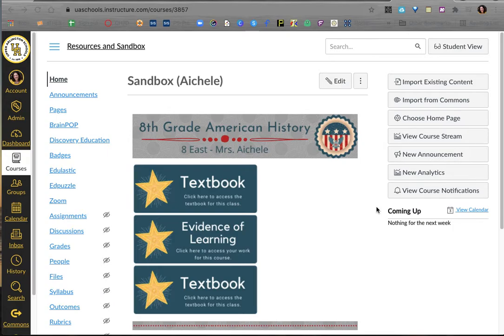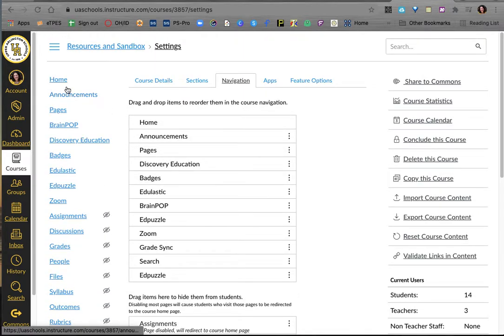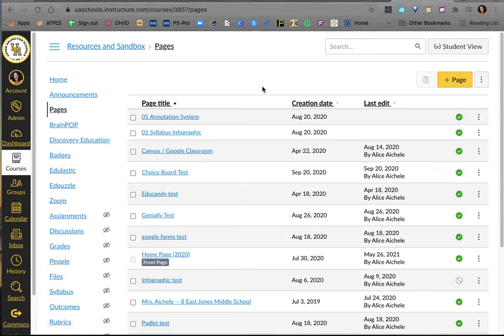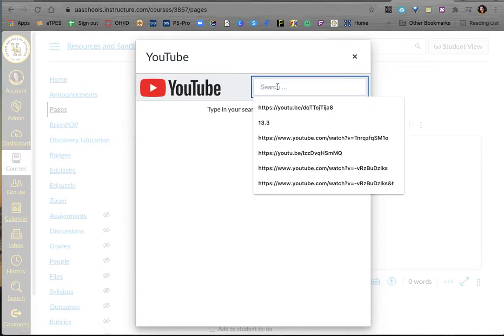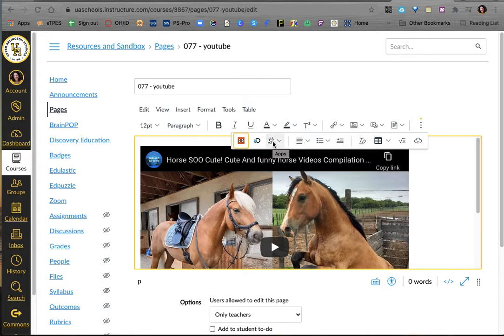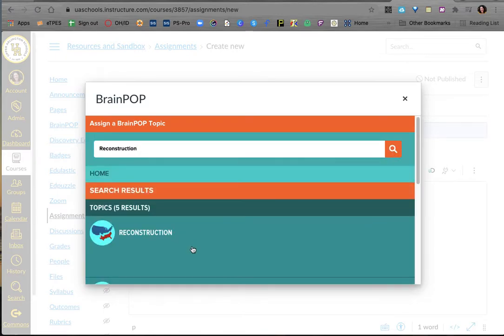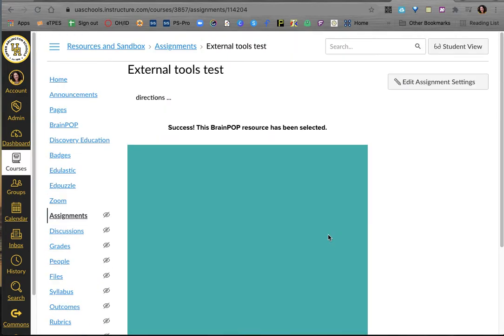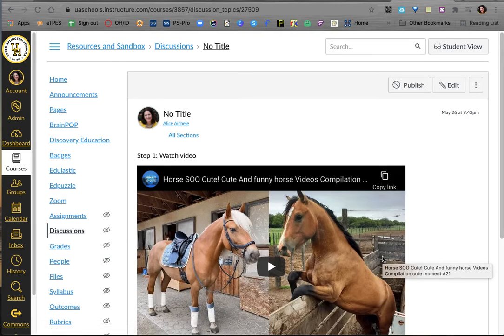LTI integrations in Canvas